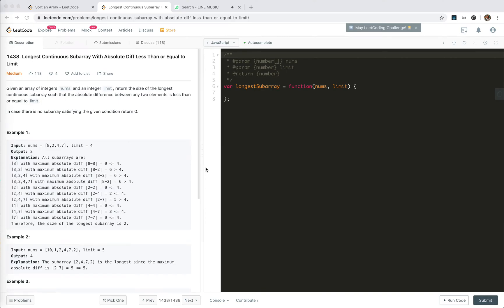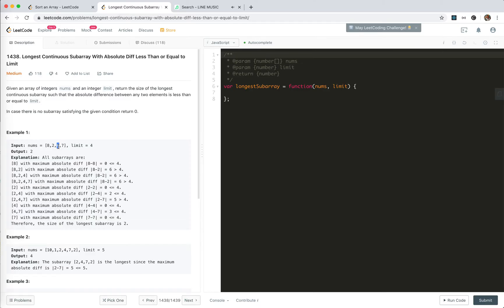LeetCode 1438. Longest Continuous Subarray With Absolute Diff Less Than or Equal to Limit | Jser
LeetCode 1438.  Longest Continuous Subarray With Absolute Diff Less Than or Equal to Limit | JSer - JavaScript & Algorithm